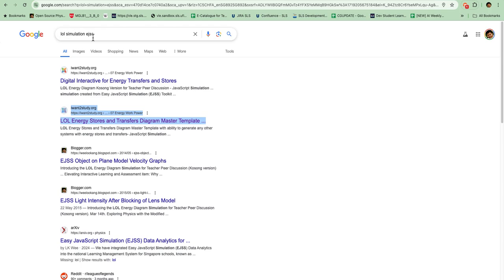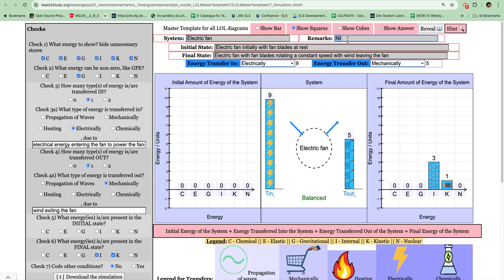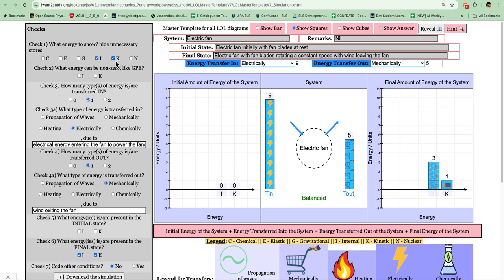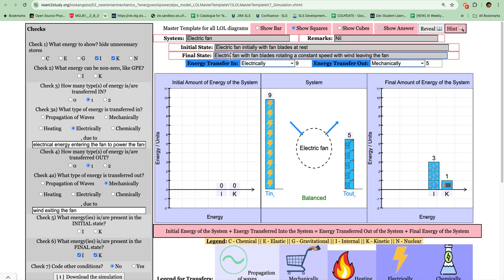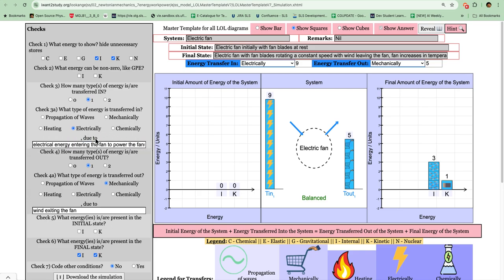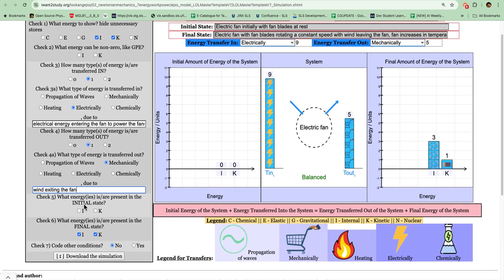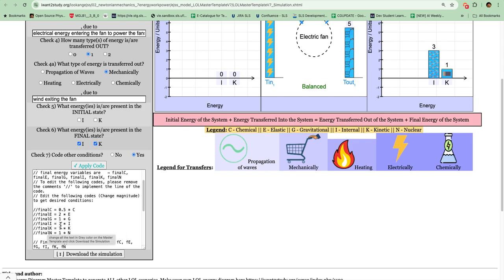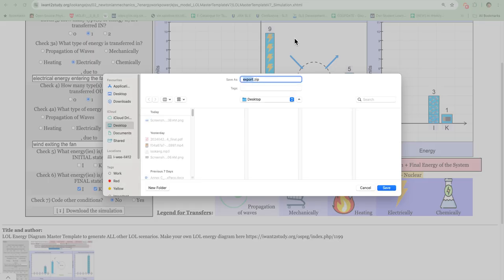Master the LOL Energy Diagram: use V7 or latest version if it exists.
this is version 7.
the older video is corrected to electric fan, thanks to KS for pointing out the error in the earlier video.

Master the LOL Energy Diagram: Your Ultimate Guide to Energy Visualization! use V7

introduction:

The LOL Energy Diagram Master Template is versatile, allowing educators to tailor simulations to their specific teaching goals and adapt them to various classroom environments. Its intuitive interface makes it easy for teachers to create customized learning experiences that resonate with their students. Here's how the simulation aligns with this teaching methodology:

L: Initial State
The left "L" Diagram prompts students to focus on the initial state of the system. This visualization provides a starting point for students to analyze and understand the energy distribution within the system. By examining the energy stores depicted in the initial state diagram, students gain insights into the starting conditions and the potential energy transformations that may occur.

O: Closed System for Observation of Energy Transfers
The middle diagram, represented by the letter "O," illustrates the energy transfers within the system. Through dynamic simulations and interactive features, students can observe how energy moves and transforms throughout the system. This hands-on approach allows students to actively engage with the concept of energy transfer, enhancing their understanding of physics principles through real-time observation and experimentation.

L: Final State
Finally, the right "L" diagram displays the final state of the system. This visualization offers a conclusion to the energy dynamics observed throughout the simulation. By analyzing the energy stores depicted in the final state diagram, students can assess the overall outcome of the energy transfers and transformations within the system. This step allows students to consolidate their learning and draw conclusions about the changes that occurred.

Link to Simulation
with answer key randomly generated for ease of sense making.
re-layout with left right panels for ease of use

One of the key features of the LOL Energy Diagram Master Template is its adherence to the principle of energy conservation. This ensures that energy is accurately tracked and accounted for in each scenario, providing students with a comprehensive view of how energy behaves in different situations.

Another key feature of the LOL Energy Diagram Master Template is its flexibility. Teachers have the ability to edit the answer key at the bottom of the page, making it easy to tailor simulations to different scenarios and learning outcomes. This empowers educators to create personalized learning experiences that cater to the unique needs of their students.

    - Scenario 1 (A Moving Toy Car)
    - Scenario 2 (Charging a Power Bank)
    - Scenario 3 (Lighting Up A Lamp)
    - Scenario 4 (Sitting On A Swing)
    - Scenario 5 (Cooling A Hot Cup of Tea)
    - Scenario 6 (A Falling Stone)
    - Scenario 7 (Lighting Up A Lamp)
    - Scenario 8 (Radioactive Decay)
    - Scenario 9 (Bungee Jumping)
    - Scenario 10 (Releasing An Arrow)
    - Scenario 11 (Hammering A Nail)
    - Scenario 12 (Raising A Load)

Conclusion:
By leveraging the power of EJSS and providing educators with the ability to customize simulations to suit their specific teaching objectives, the LOL Energy Diagram Master Template enables personalized learning experiences that cater to the diverse needs of students. Through interactive simulations and engaging scenarios, students can deepen their understanding of energy concepts while developing critical thinking skills and scientific inquiry.